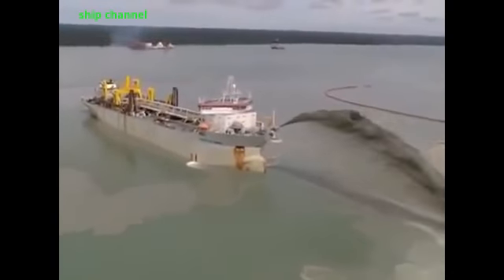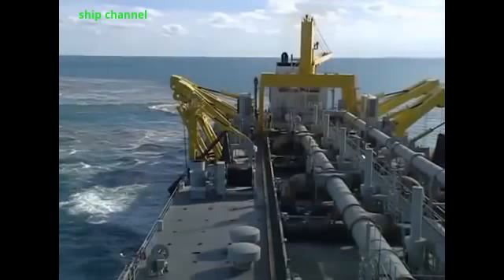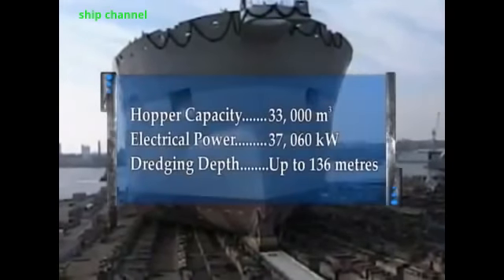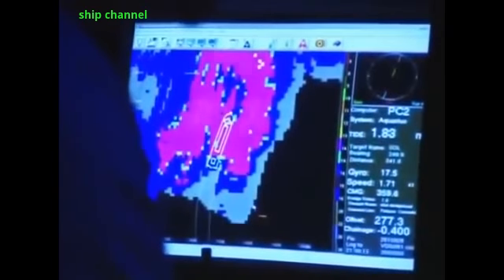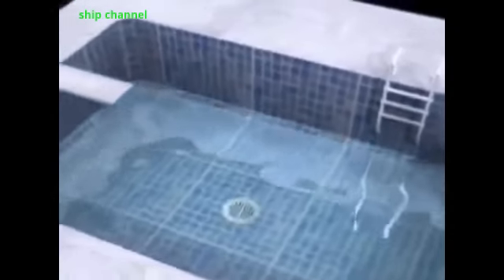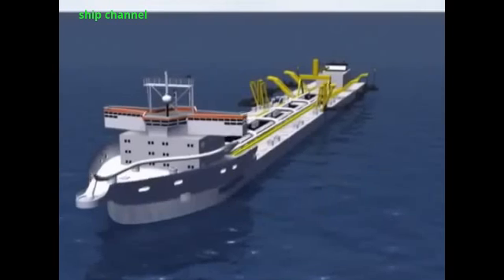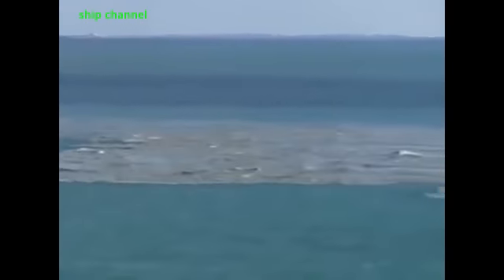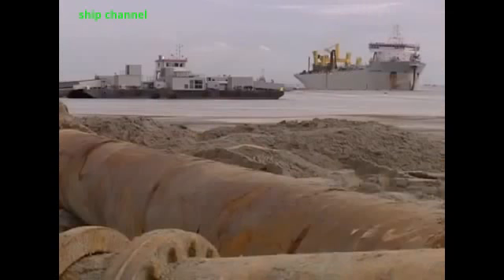The biggest Dredgers in the world | ship channel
The same study, learn dredgers world's largest. Vasco da gama dredgers ship.